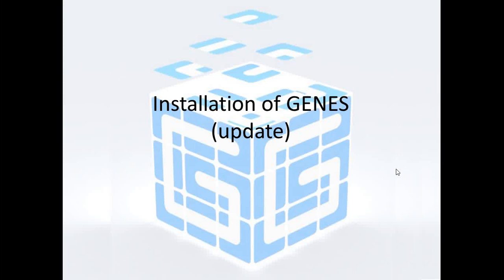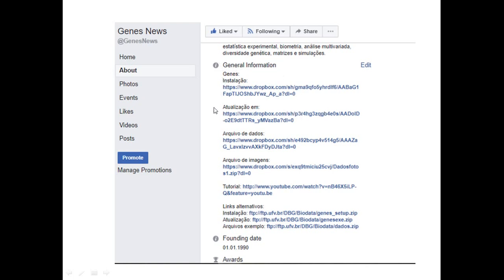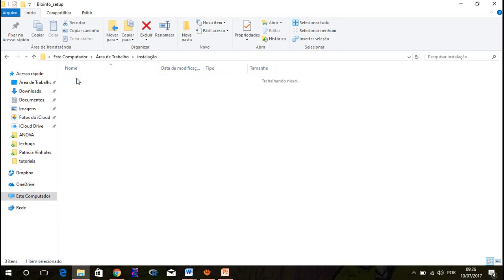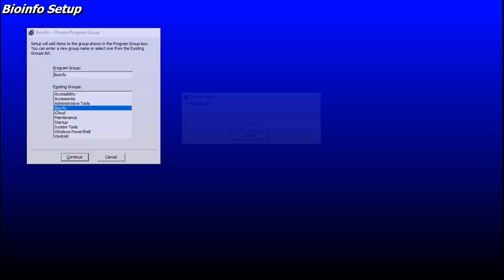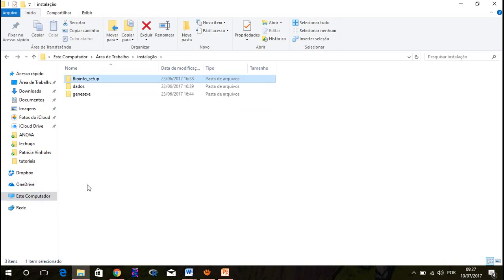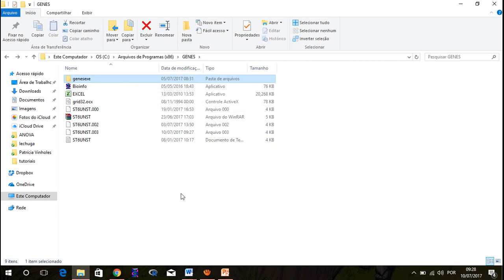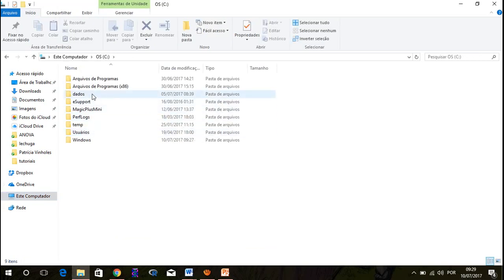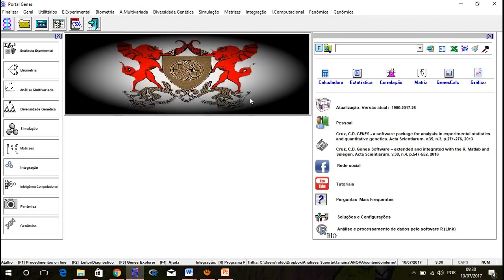Tutorial GENES #32(1) Install and update of GENES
How to download, install and update GENES.